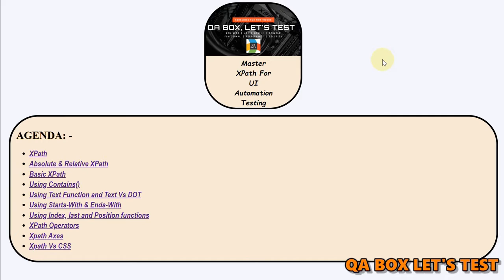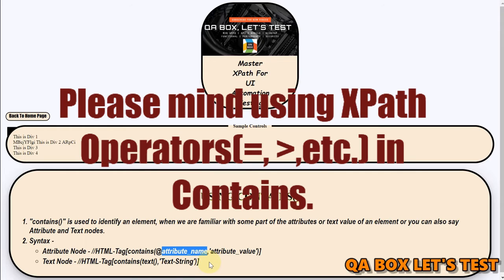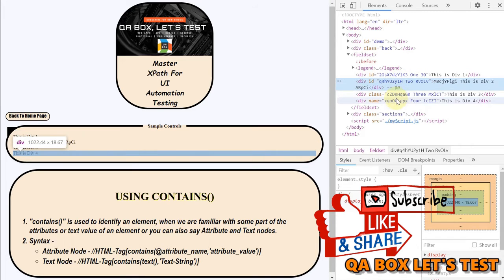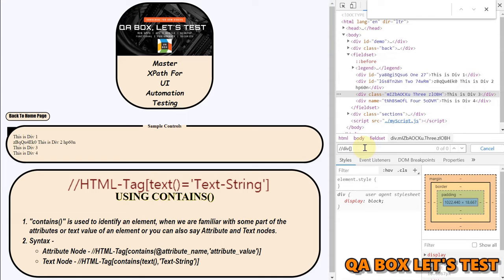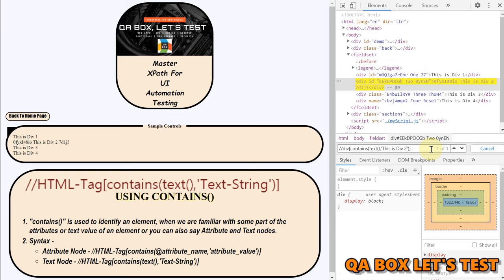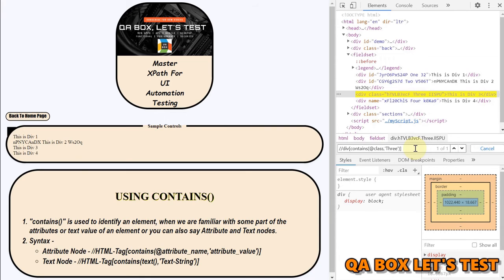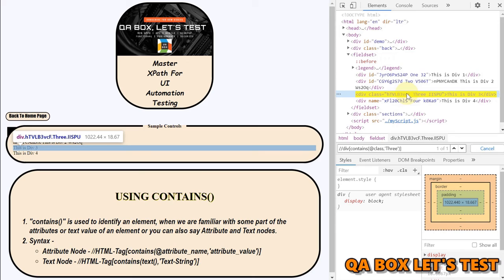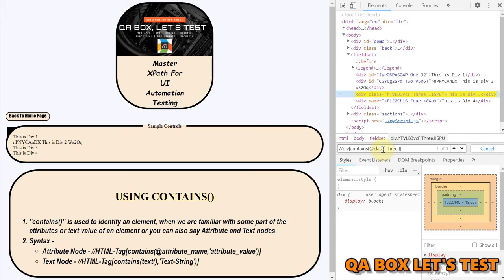#4 XPath Contains Function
"contains()" is used to identify an element, when we are familiar with some part of the attributes or text value of an element or you can also say Attribute and Text nodes.
Syntax -
Attribute Node - //HTML-Tag[contains(@attribute_name,'attribute_value')]
Text Node - //HTML-Tag[contains(text(),'Text-String')]